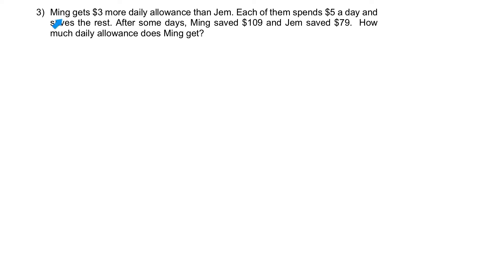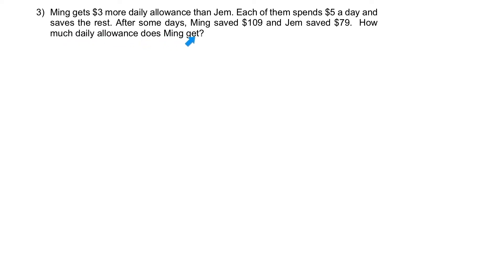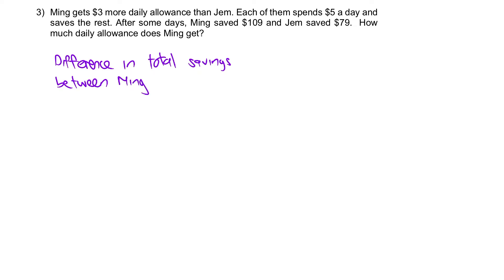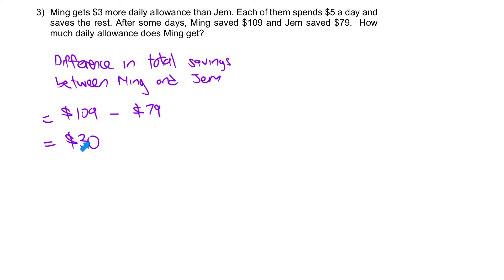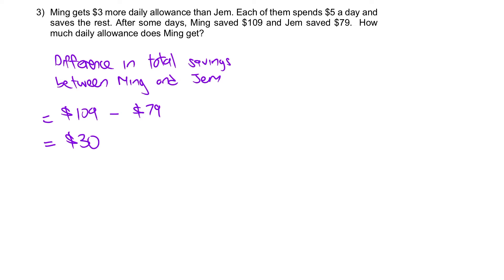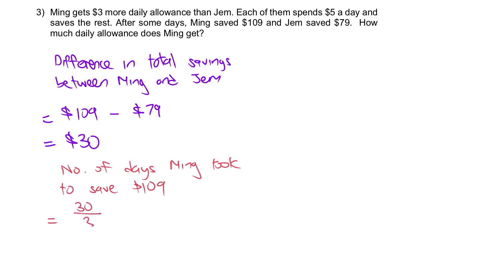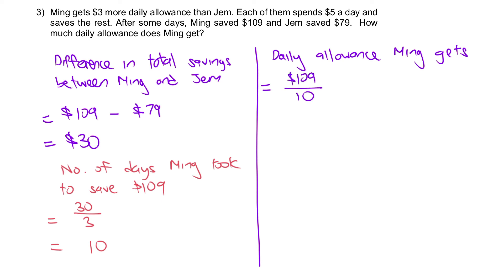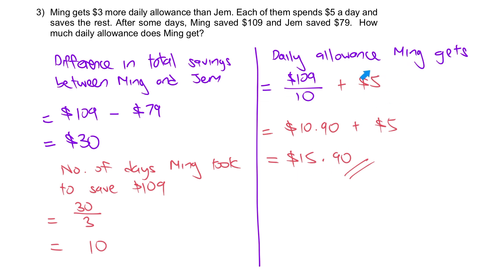PSLE Math | Numbers 3 | Constant Increase in Differences